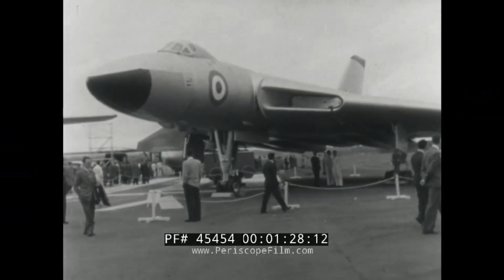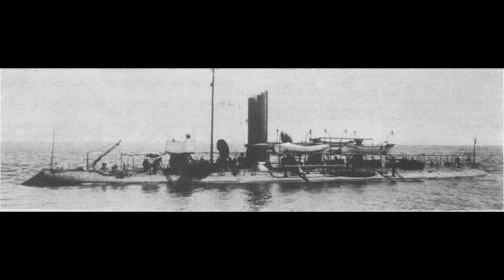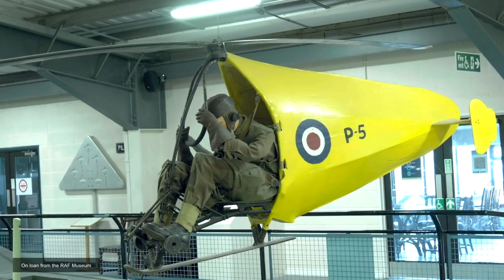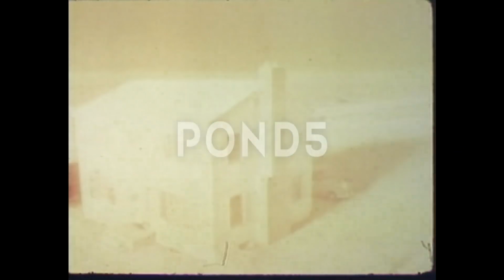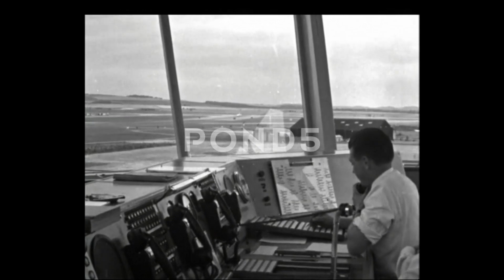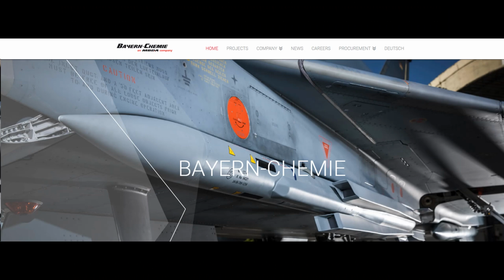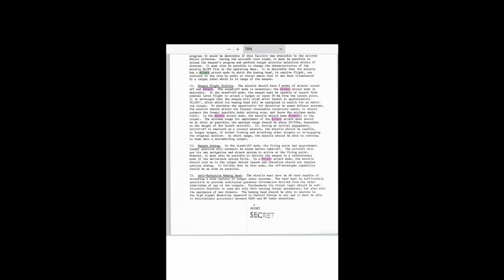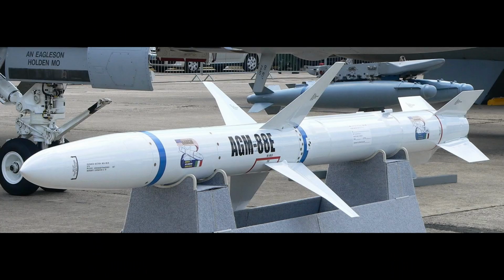ALARM Missile, Best Missile?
Finally, someone made a video about the ALARM Anti-Radiation missile.

This weapon saw service with the Royal Air Force (RAF) from 1990 to 2013 on the Panavia Tornado.

And it was frikkin' awesome!